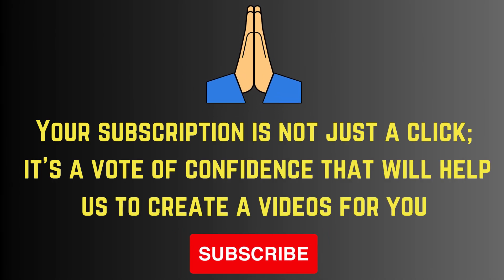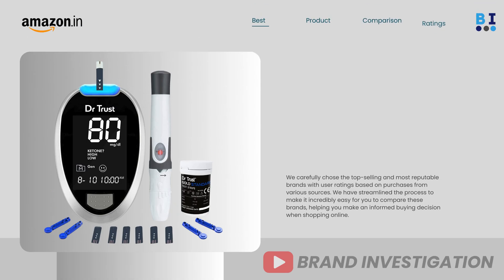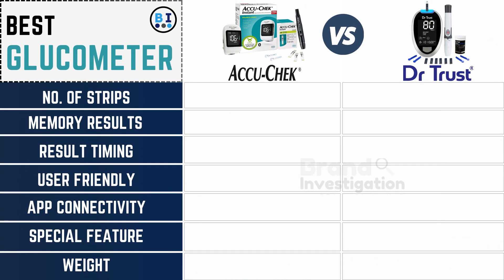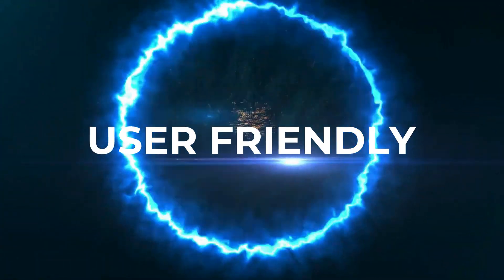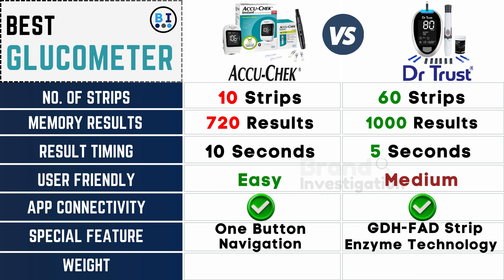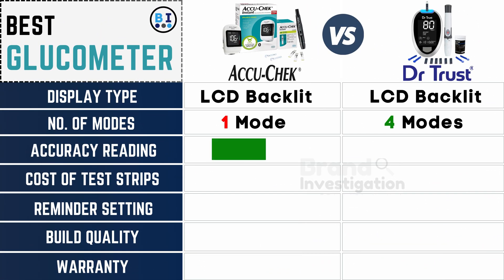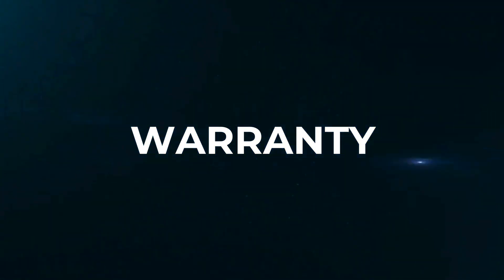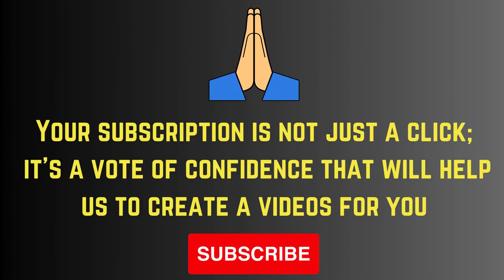Best Blood Sugar Testing Machine at Home🩸Best Glucometer in India💉Best Sugar Test Machine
Video is About - Best Blood Sugar Testing Machine at Home | Best Glucometer in India | Best Sugar Test Machine | Best Glucometer for Home use in India | Best Sugar Test Machine at Home in India | Best Glucometer for Home

Check to Buy in Amazon✅

✅Accu-Chek Instant Blood Glucose Glucometer (with Bluetooth) with Vial of 10 Strips :

✅Dr Trust (USA) Fully Automatic Blood Sugar Testing Glucometer Machine with 60 Strips :

✈️✈ ✈ For International Viewers (Amazon.com) ✈  ✈ ✈️

✅Accu-Chek Instant Blood Glucose Glucometer :

✅Dr Trust (USA) Fully Automatic Blood Sugar Testing Glucometer Machine :

👉 Chapters of this Video:
0:00 - Introduction
0:10 - Title
0:31 - Why Glucometer ?
0:50 - Versus
1:07 - Common Things in these Brand
1:36 - Main Comparison : Accu-Chek vs Dr Trust
4:12 - Rating

👉 Topic Covered in this Video :

glucometer
blood sugar testing machine
blood sugar testing machine at home
best blood sugar testing machine at home
best glucometer
best glucometer in india
best glucomter for home use
best glucometer for home use in india
sugar test machine
blood sugar test machine
best blood sugar test machine in india
best blood sugar test machine for home use
best sugar test machine for home use in india